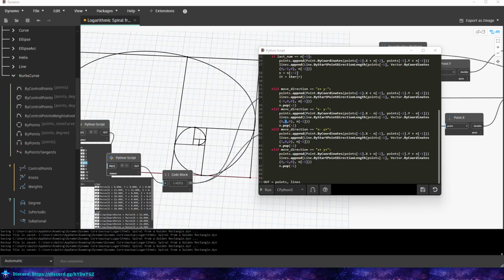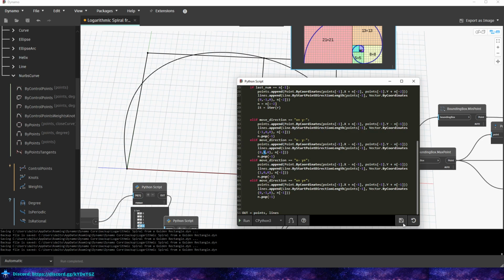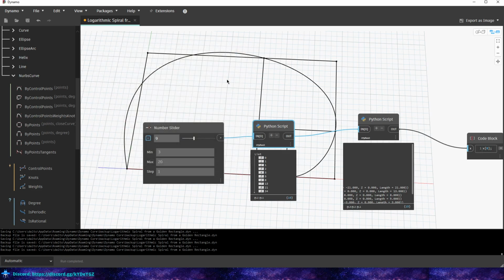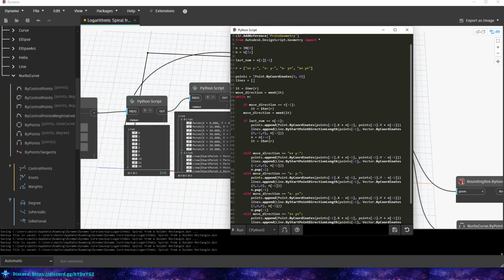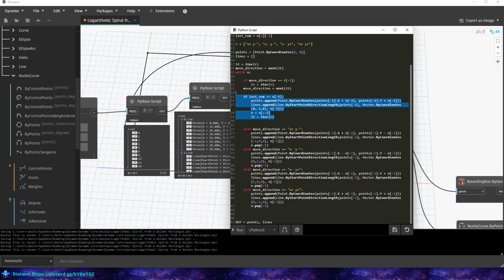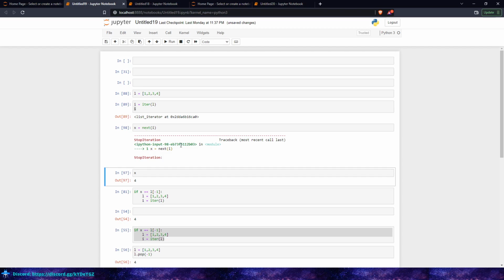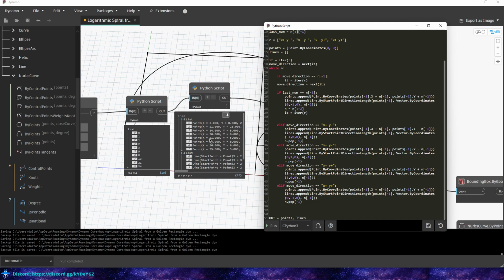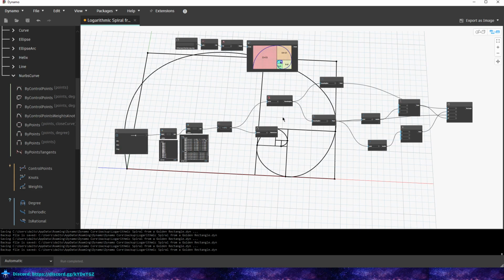Dynamo | Logarithmic Spiral from a Golden Rectangle | Computational Geometry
Math Art book